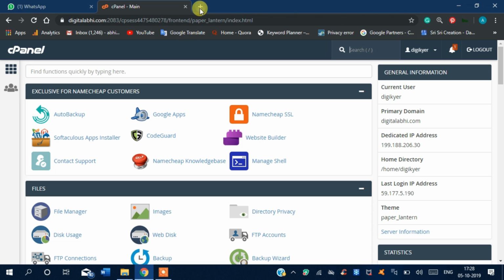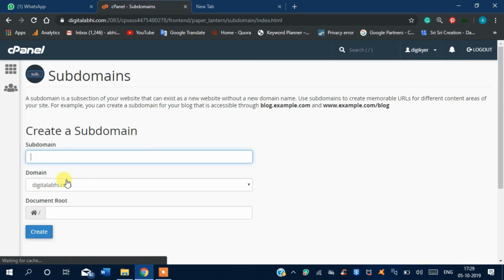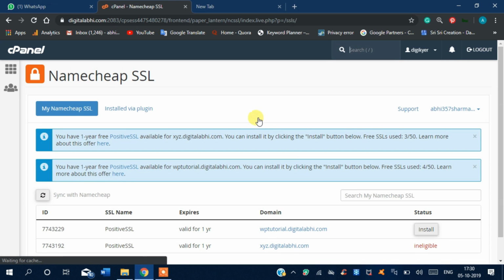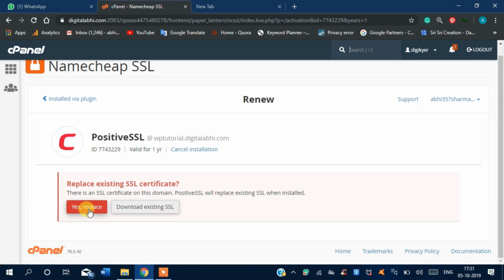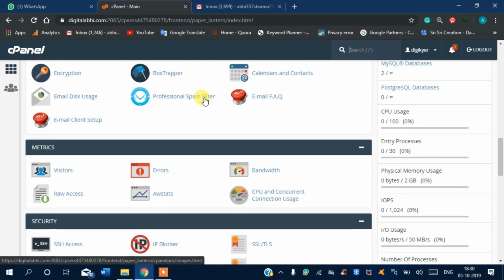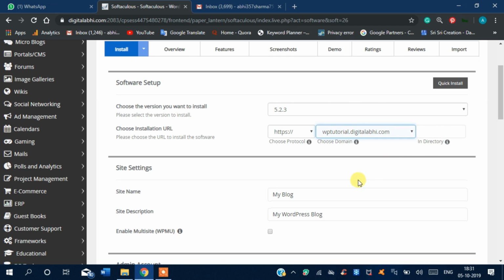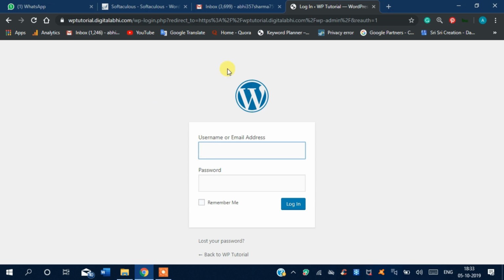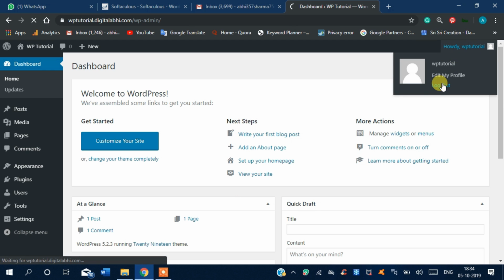How to create subdomain in CPanel and install WordPress | WordPress Tutorial #2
Hey everyone, this is Digital Abhi (Abhishek Sharma) and I am back with another video related to WordPress.

In this video, we will see what is a subdomain and how to create a subdomain in CPanel. Also, we will see how to install WordPress on a subdomain.

In this video, you will see:
00:00 Introduction
00:16 What is a sub-domain?
01:20 How to create a subdomain in CPanel?
02:45 How to delete a subdomain in CPanel?
03:12 How to Install an SSL on a subdomain in CPanel?
04:54 How to install WordPress on a subdomain in CPanel?
07:00 How to access WordPress Dashboard?

To install WordPress through CPanel, you will need hosting. You can get quality hosting from BlueHost or NameCheap. Here's the link to make the process easier for you:

Podcast: anchor.fm/digitalabhi